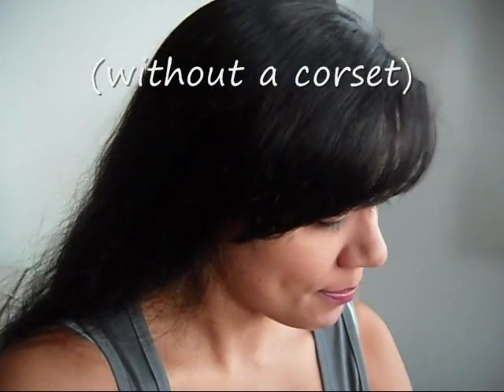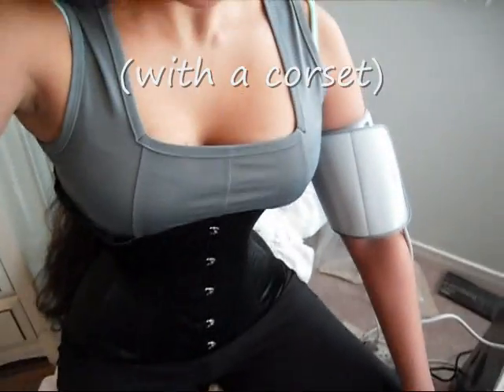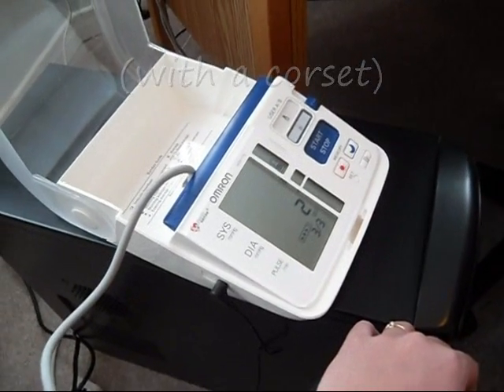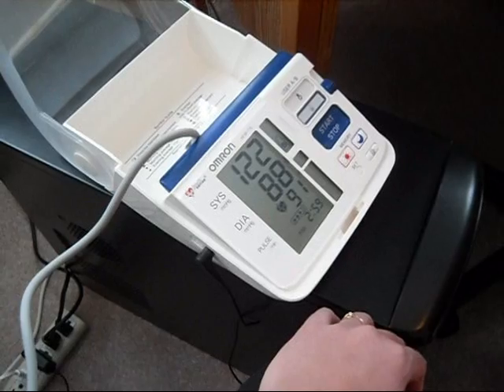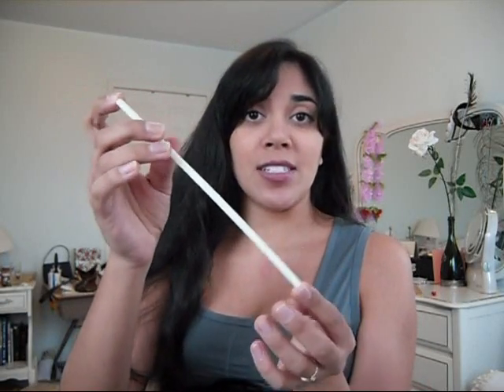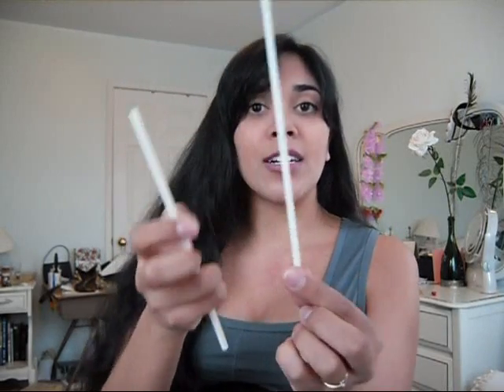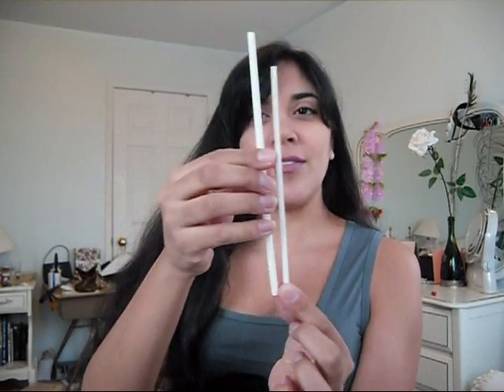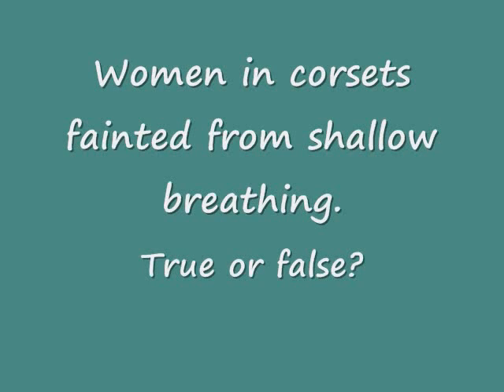Corsets and Blood Pressure | Lucy's Corsetry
This video is strictly my own opinion and not intended to replace the advice of a medical doctor. Please talk to your doctor if you'd like to start wearing a corset.

How wearing a corset can cause elevated blood pressure.
Why some women faint and other women get nose bleeds when corseted.
It is NOT recommended that you undergo a waist training program if you have hypertension!